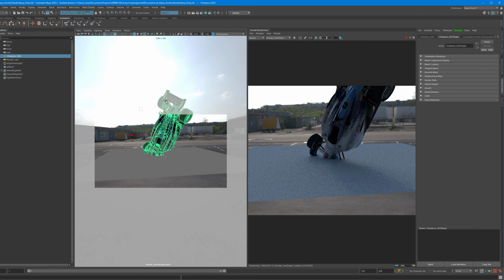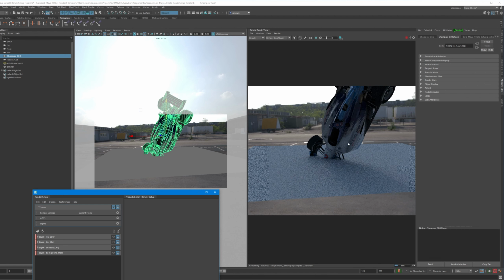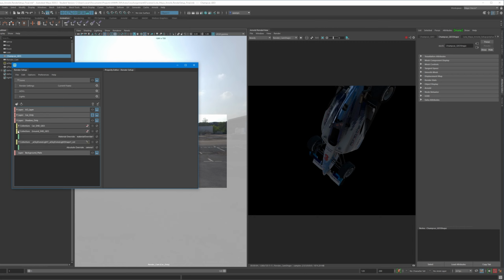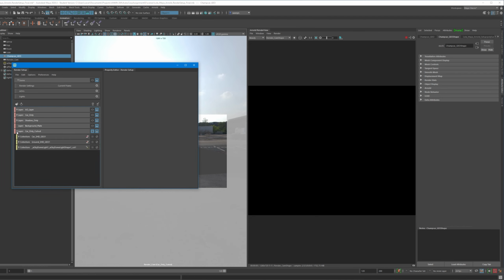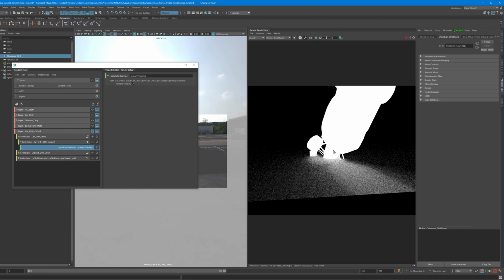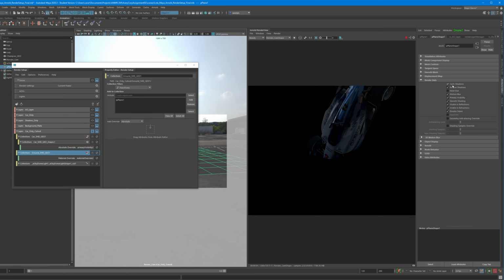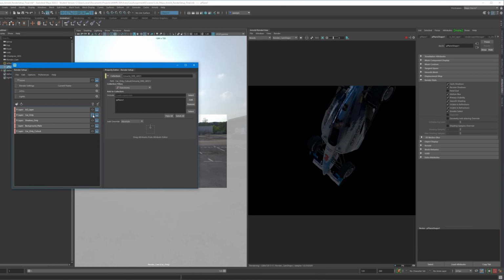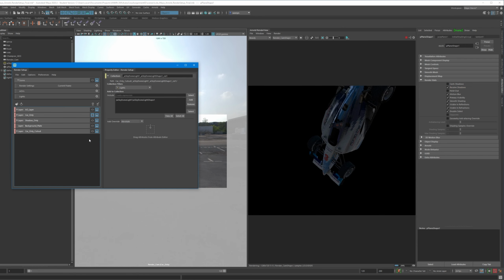BONUS - Object only: If you object is embedded in a surface instead of sitting on it